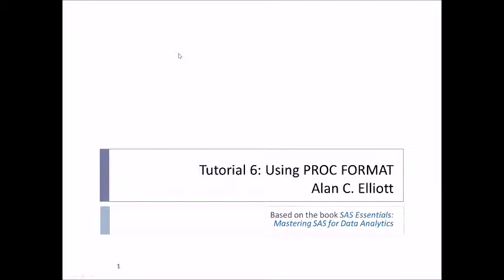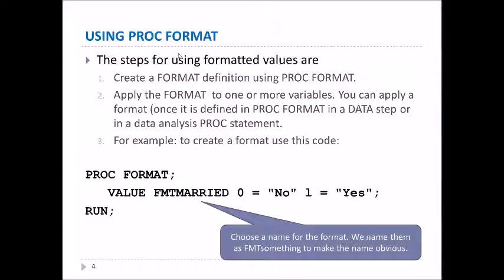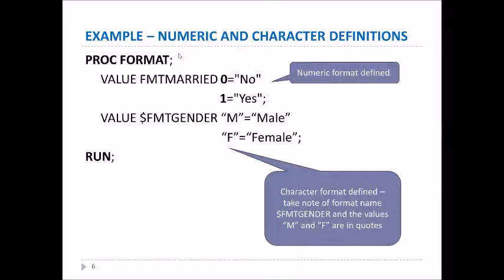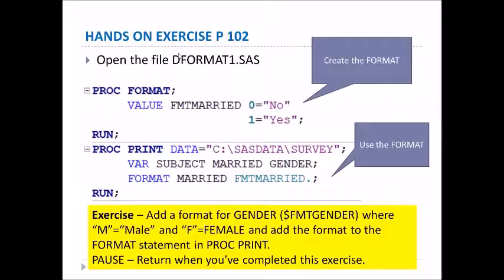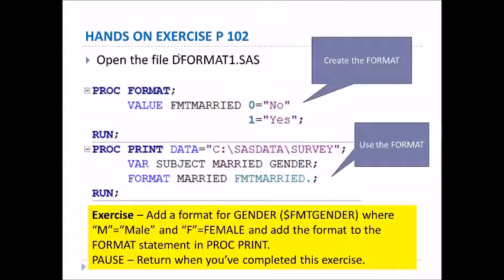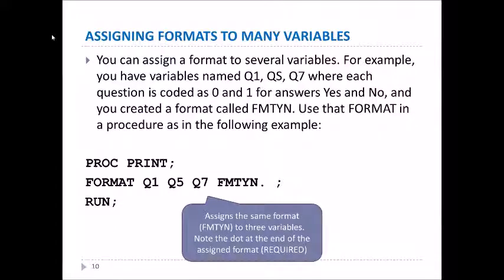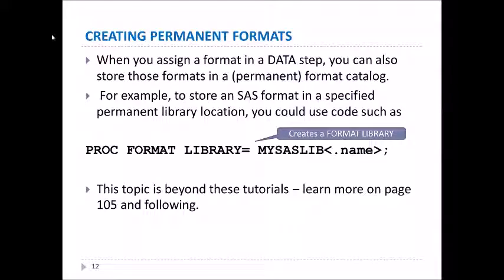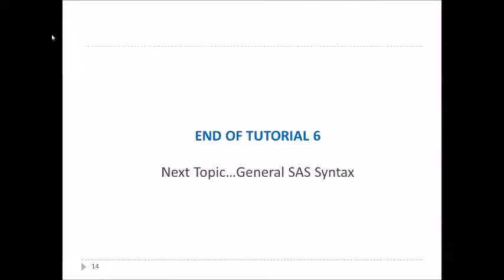SAS Tutorial Basics 6 : Using PROC FORMAT -- Formatting Data, Using Formats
SAS Tutorial Basics 6 : Using PROC FORMAT -- Formatting Data, Using Formats - - From SAS ESSENTIALS by Elliott and Woodward, 2nd Edition. SAS Tutorials for the DATA Step(Number 6) -- This tutorial covers PROC FORMAT and how to use your created formats in the DATA Step.